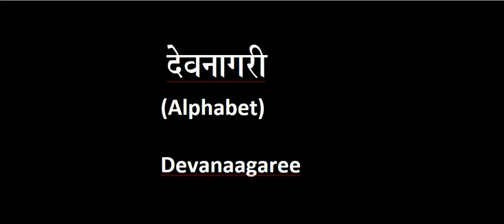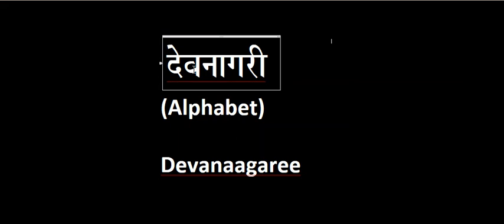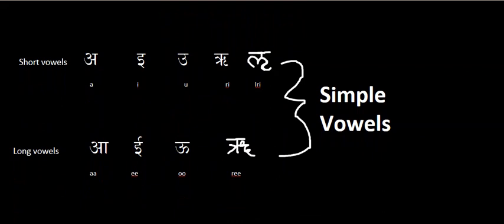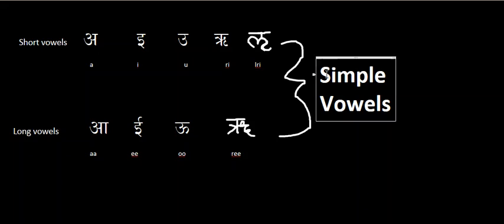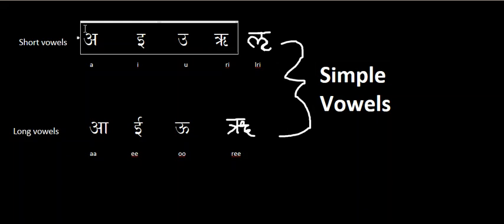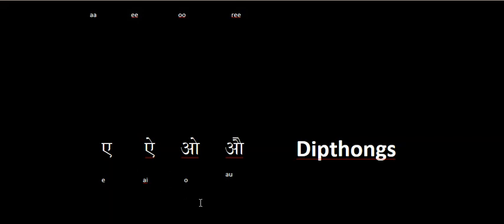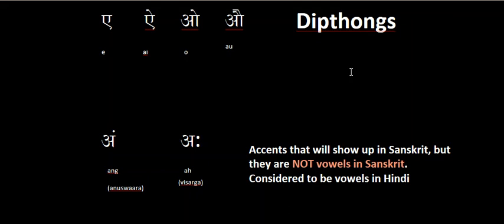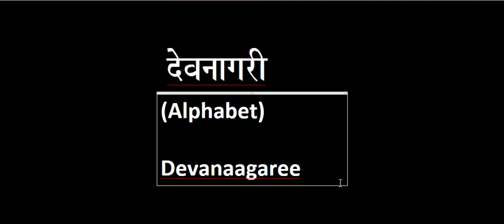01 Introduction to Vowels, Anuswaara, and Visarga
Antoine, Robert. A Sanskrit Manual. Xavier Publications, 1970. Antoine, Robert. A Sanskrit Manual. Xavier Publications, 1970.